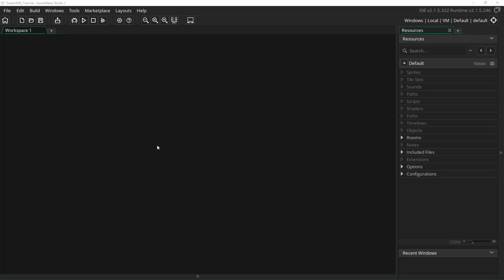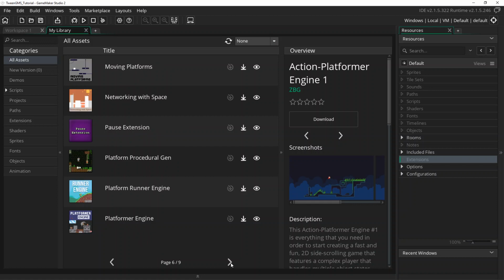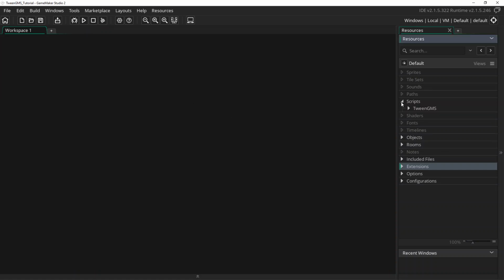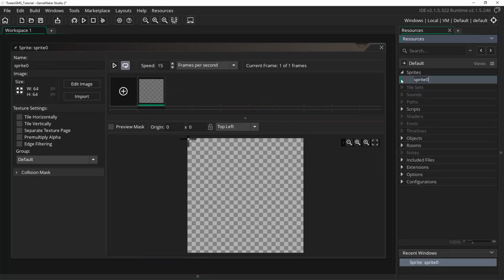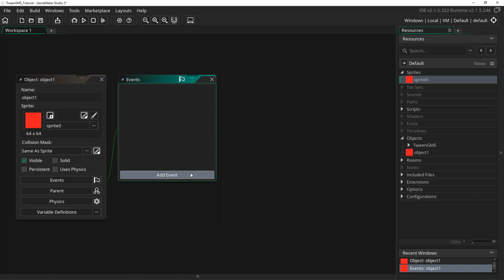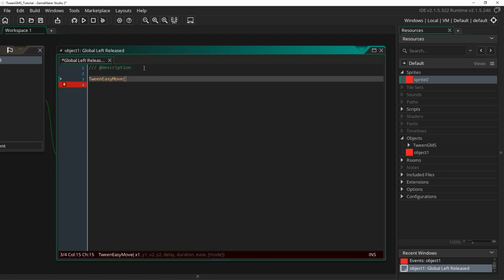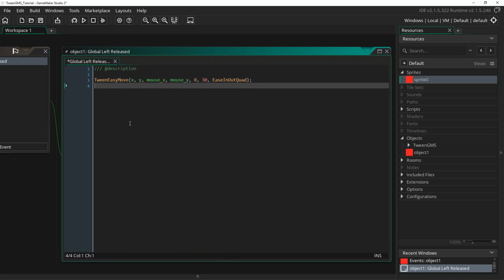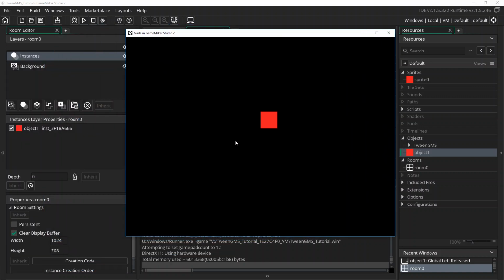TweenGMS Setup (GameMaker Studio 2)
A guide to the basic installation and setup of TweenGMS Pro for GameMaker Studio 2.

TweenGMS Pro is a tweening engine available for GameMaker Studio 2.